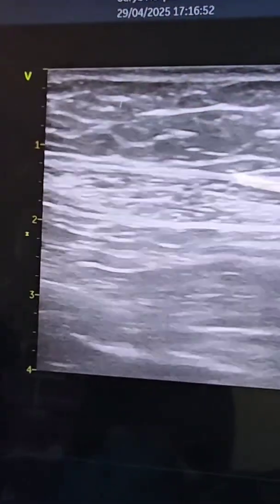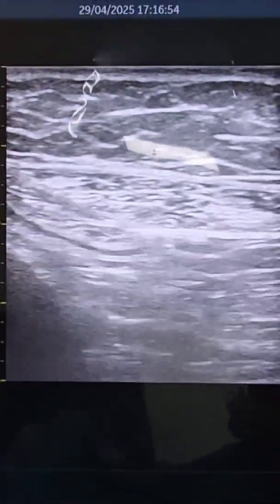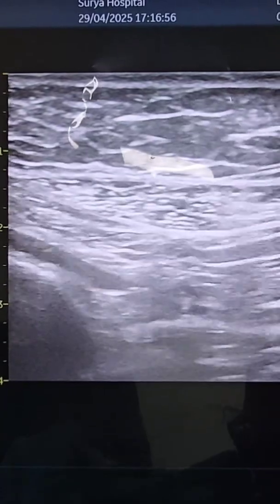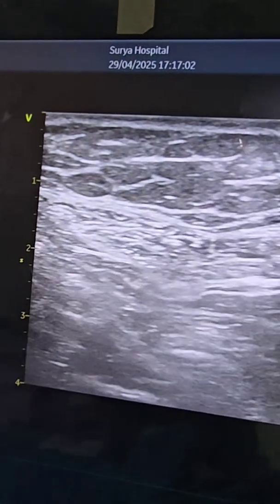learn about USG guided Rectus sheath block